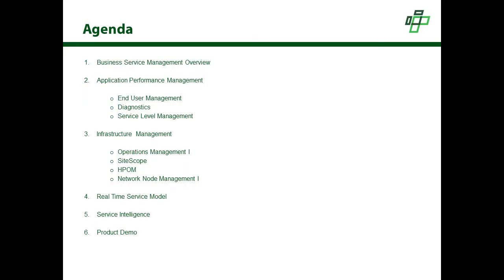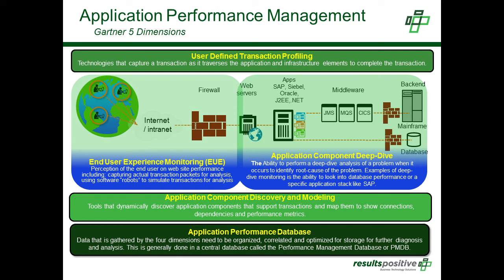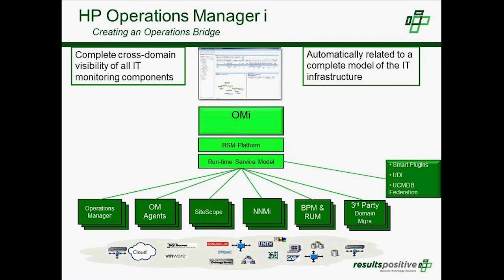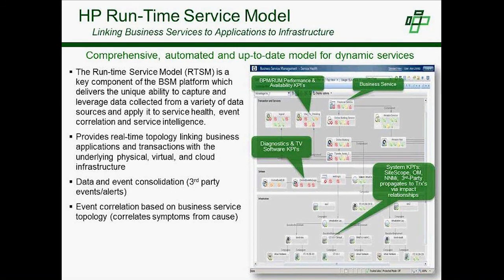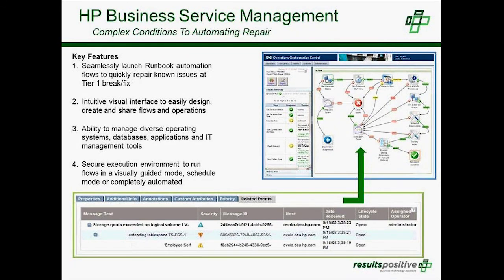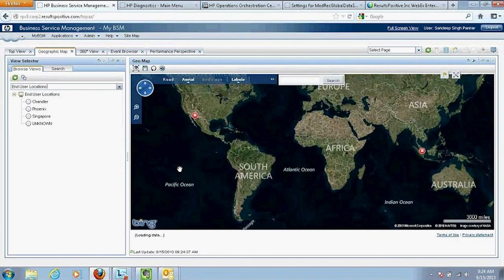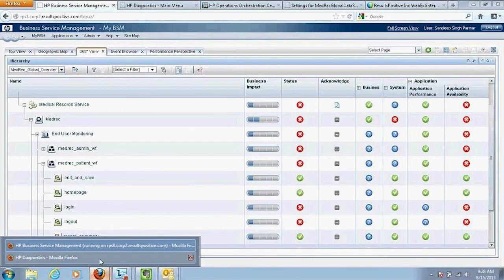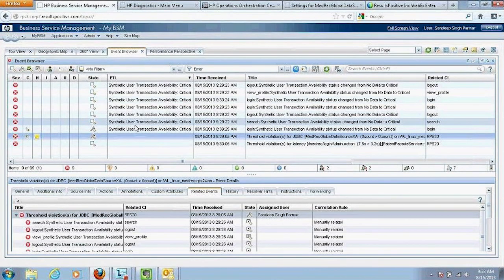HP Business Service Management (BSM) Overview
Looking for a way to monitor and manage applications and infrastructure? With industry leading event management, your organization can begin to reduce Mean-Time-To-Resolution, operational costs, and avoid "War Room" scenarios with HP BSM.

What's in the Video:

Application Performance Management
+ End User Management
+ Diagnostics
+ Service Level Management
Infrastructure Management
+ Operations Management I
+ SiteScope
+ HPOM
+ Network Node Management I
Real Time Service Model
Service Intelligence
Product Demo